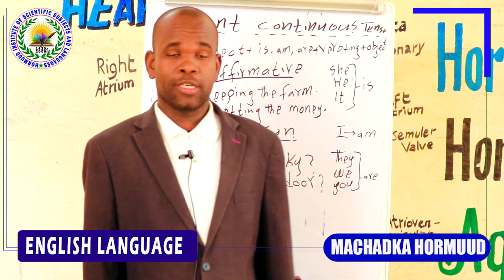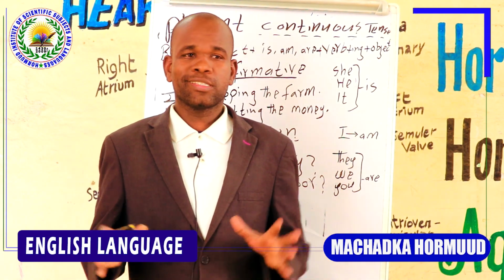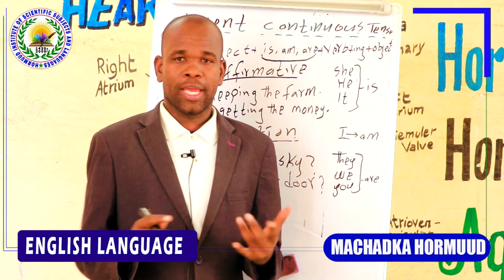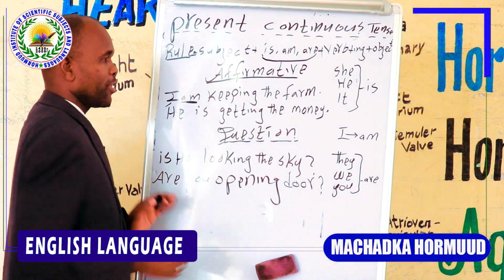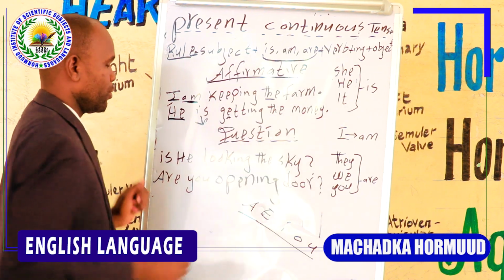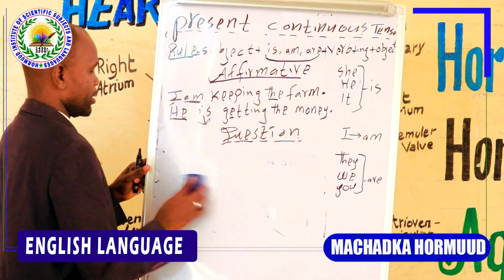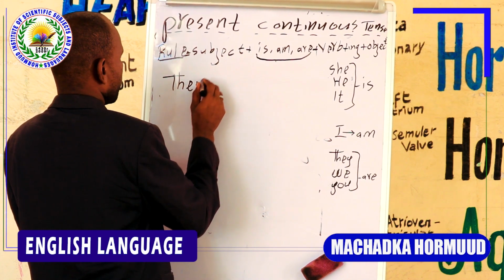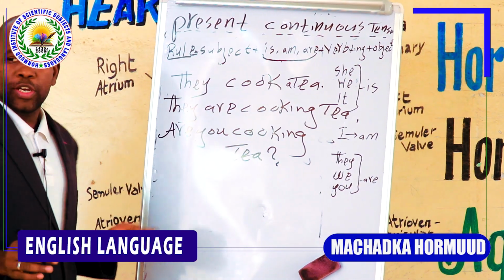Teacher Tallman (Present Continuous Tense)